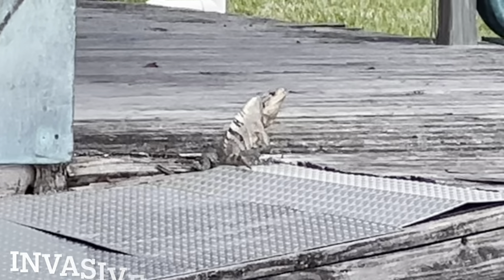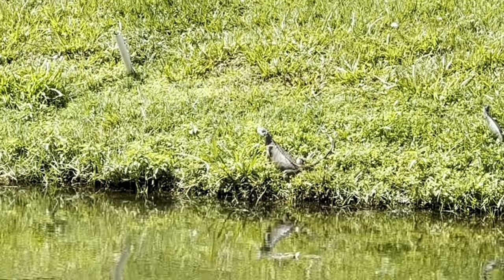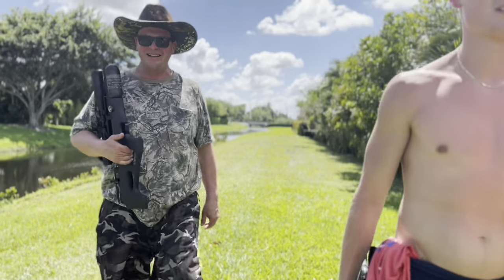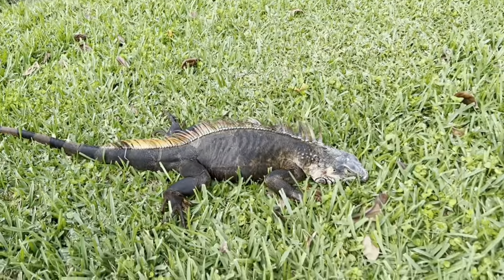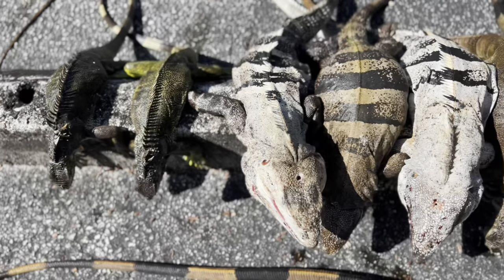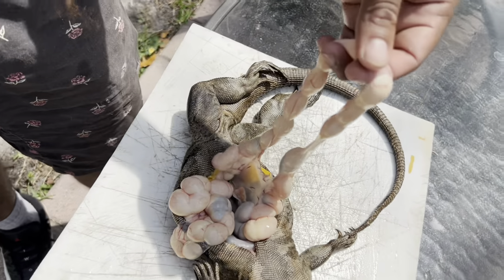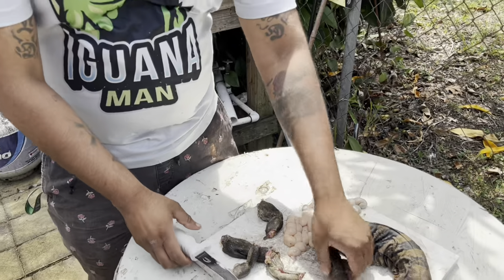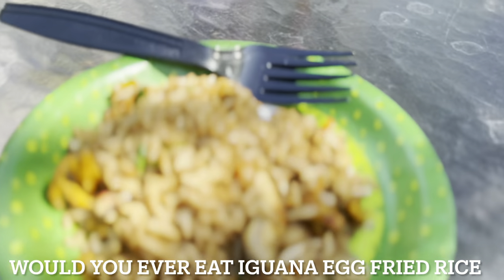CCC Iguana Egg Fry Rice! Catching Breeding Iguanas in Florida!!